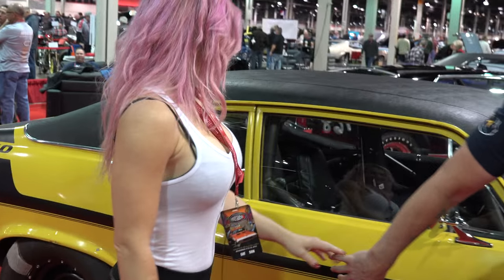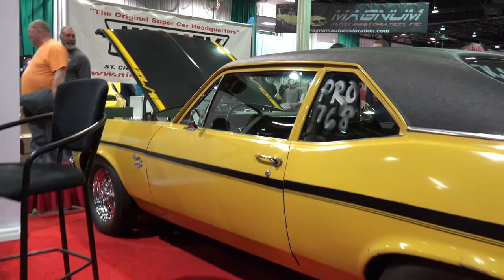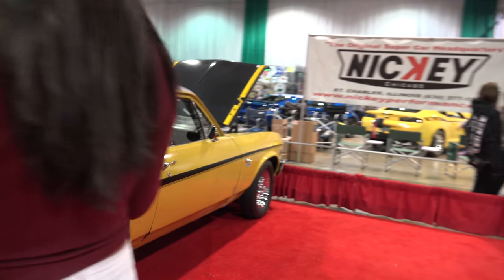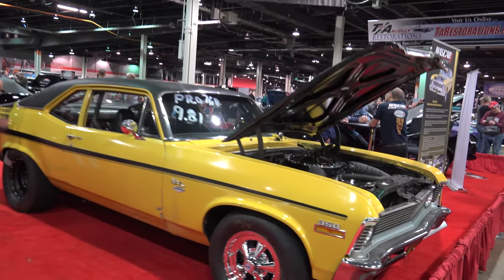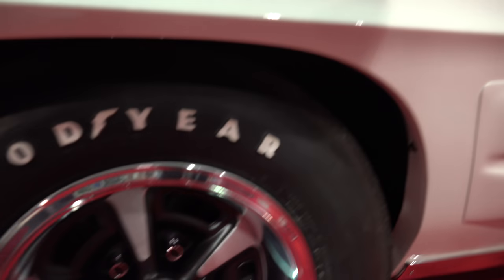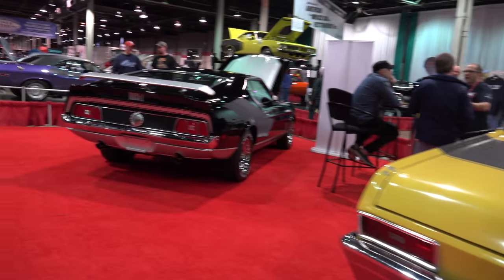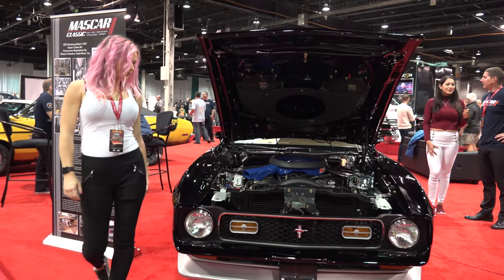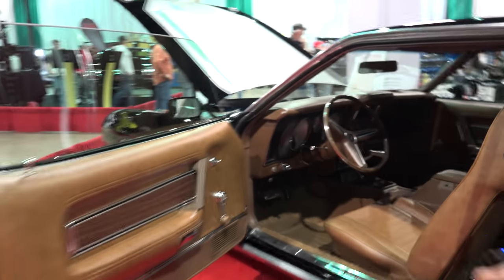1970 yenko 1969 Trans Am Firebird 1971 Ford Mustang 429 Super Cobra jet Mach 1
From the 1970 Yenko that does a fast9.81 second quarter mile and while be restored. to the Rare 1969 TransAm Firebird and the awesome 1971 Ford Mustang 429 Super Cobra jet Mach 1 all done by Scott who restores muscle cars. All on display at the Muscle Car and Corvette Nationals